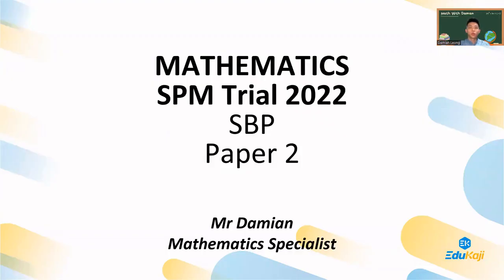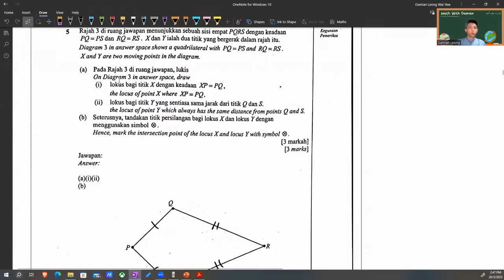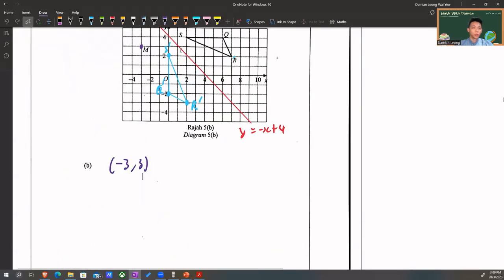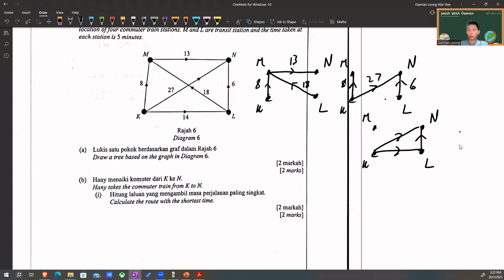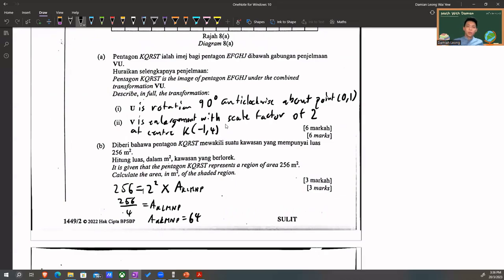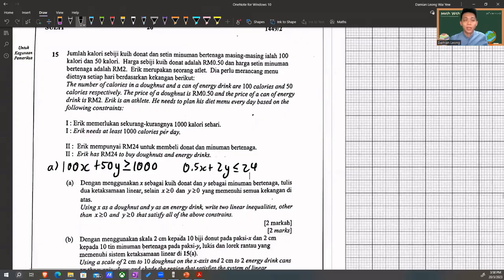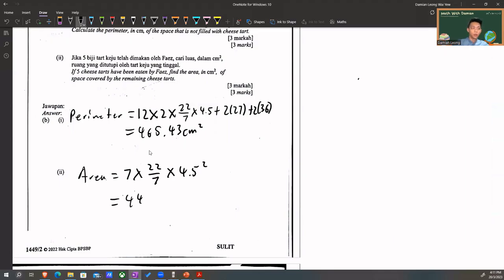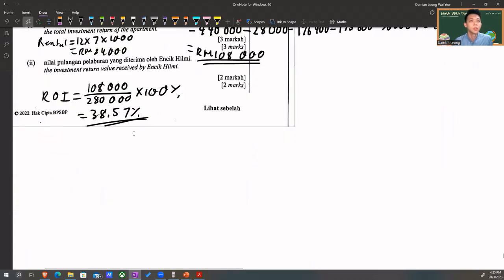Mathematics Trial SPM 2022 SBP 2022 Paper 2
Identify key answer points in SPM Mathematics with this teknik menjawab video. Prepare using SBP's Trial SPM 2022 paper! Our KSSM Mathematics pro, Mr Damian, tackles Paper 2 today!

Timestamps:
Time Question Chapter
0:00:00 Introduction
0:00:12 Question 1 F4 : 2.0 Number Bases
0:03:08 Question 2 F5 : 3.0 Consumer Mathematics: Insurance
0:06:33 Question 3 F4 : 1.0 Quadratic Functions and Equations in One Variable
0:10:13 Question 4 F3 : 5.0 Trigonometric Ratios
0:13:00 Question 5 F3 : 8.0 Loci in Two Dimensions
0:17:50 Question 6 F2 : 7.0 Coordinates / F3 : 9.0 Straight Lines
0:22:42 Question 7 F2 : 11.0 Isometric Transformations
0:28:02 Question 8 F4 : 3.0 Logical Reasoning
0:31:12 Question 9 F4 : 1.0 Quadratic Functions and Equations in One Variable
0:33:34 Question 10 F5 : 2.0 Matrices
0:38:40 Question 11 F4 : 5.0 Network in Graph Theory / F4 : 7.0 Graphs of Motion
0:49:04 Question 12 F5 : 5.0 Congruency, Enlargement and Combined Transformations
0:54:51 Question 13 F4 : 1.0 Quadratic Functions and Equations in One Variable
1:00:56 Question 14 F5 : 7.0 Measures of Dispersion for Grouped Data
1:07:11 Question 15 F4 : 6.0 Linear Inequalities in Two Variables
1:15:12 Question 16 F4 : 4.0 Operations on Sets / F2 : 5.0 Circles / F4 : 9.0 Probability of Combined Events
1:23:32 Question 17 F3 : 3.0 Consumer Mathematics: Savings and Investments, Credit and Debt / F5 : 4.0 Consumer Mathematics: Taxation